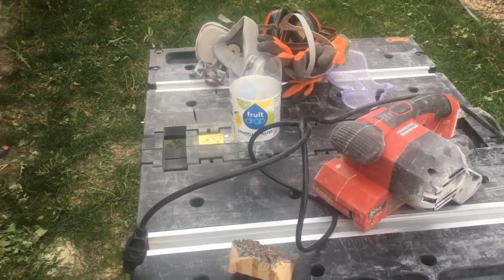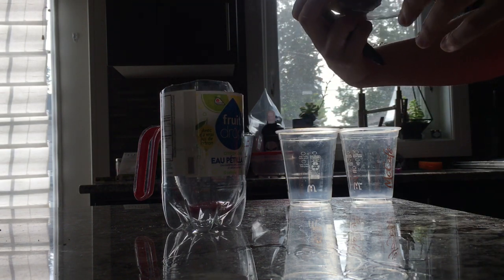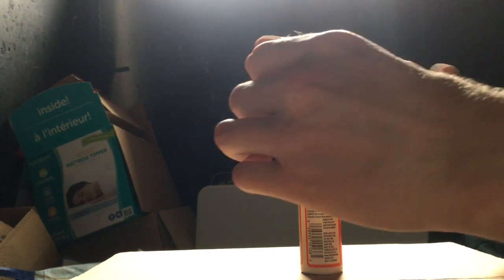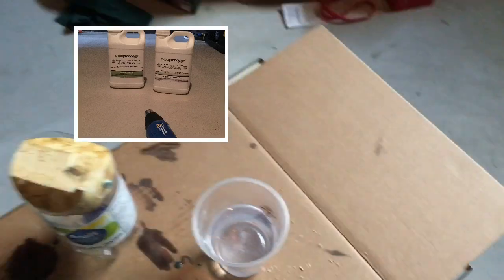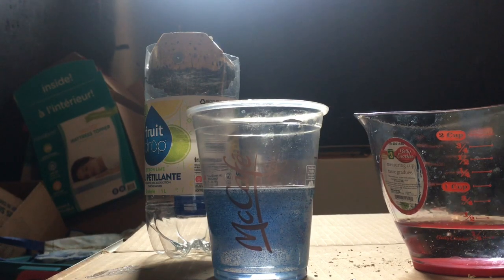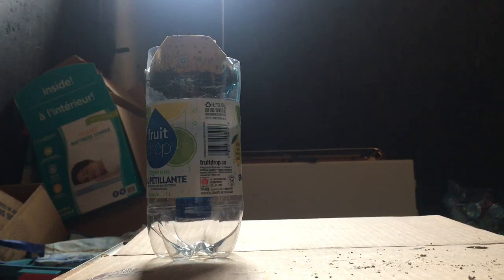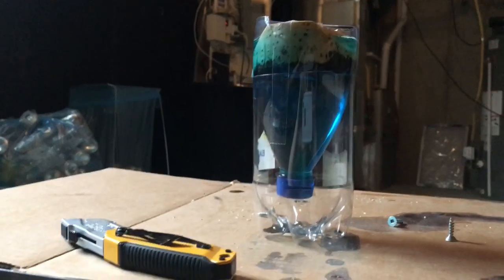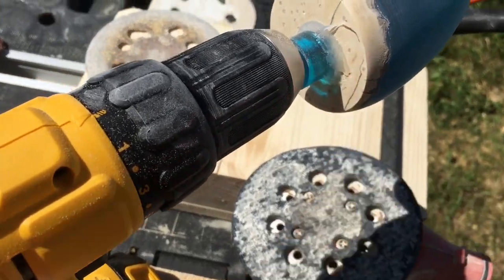DIY Epoxy Dragon Egg No Lathe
How to make a dragon egg at home with no lathe, Limited Tools, cheap and easy Method.